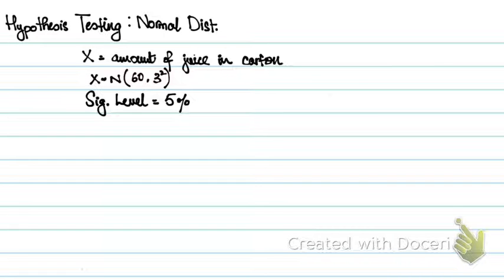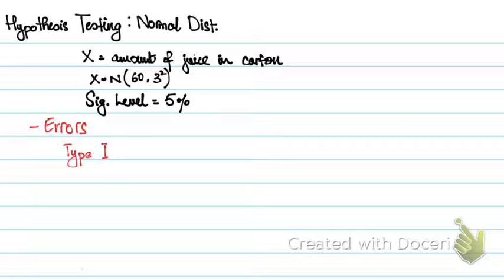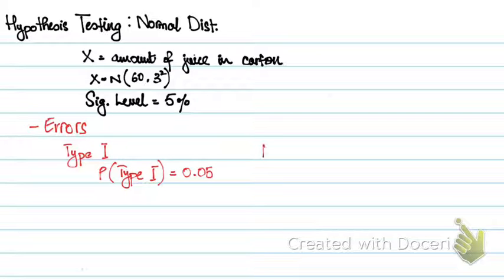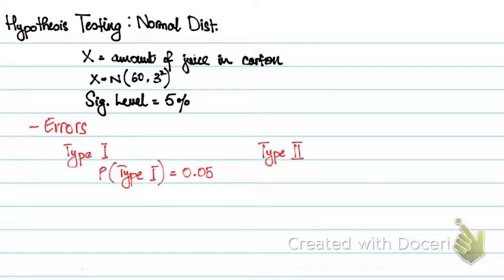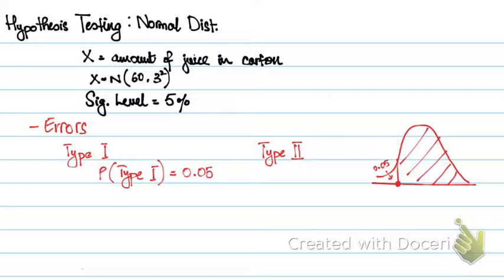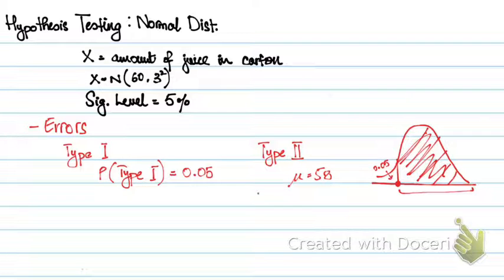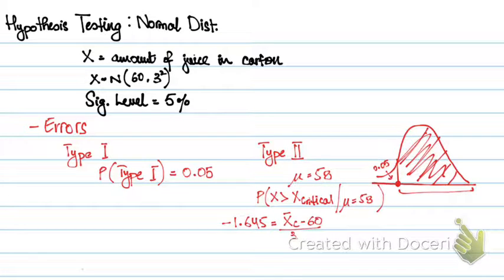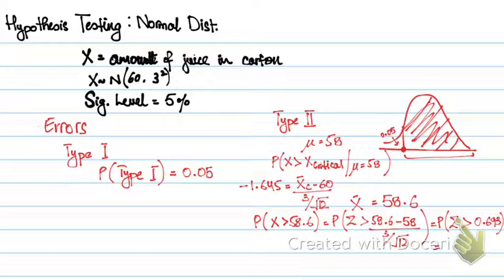Hypothesis Testing: Normal Distribution (Errors)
Explanation on how to calculate probabilities of Type I and II errors when carrying out a hypothesis test through z-tests for a scenario that follows a normal distribution.